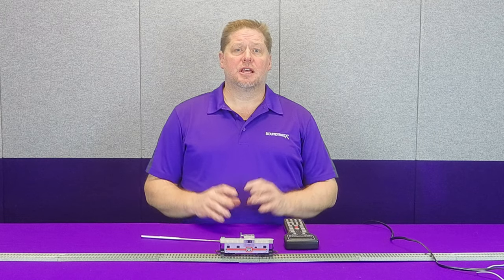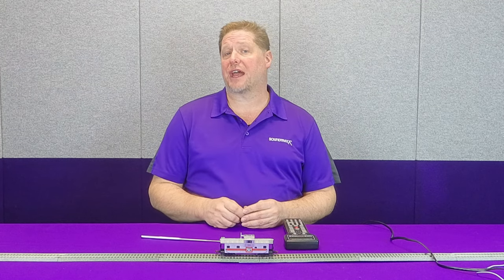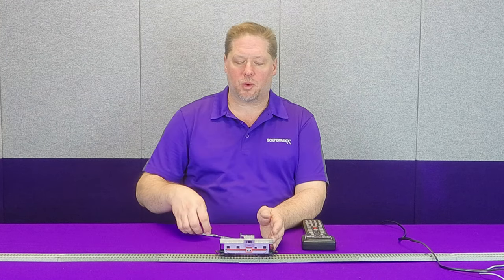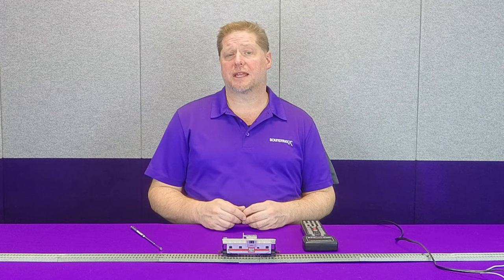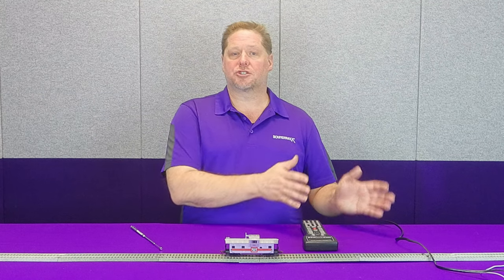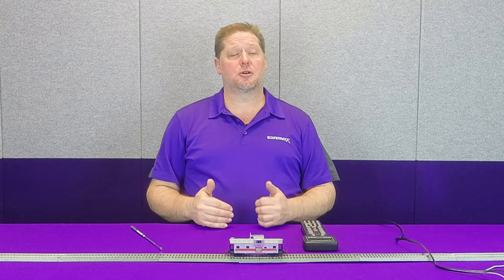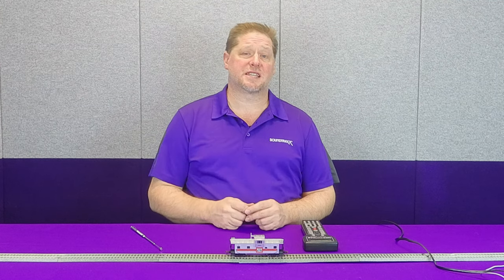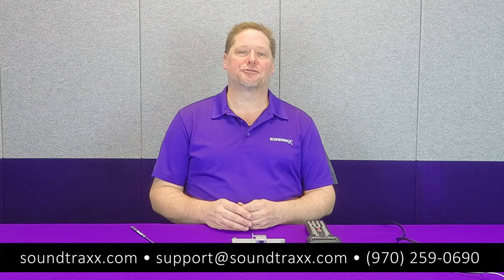Athearn ICC Caboose comes Factory Equipped with SoundCar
Athearn ICC cabooses come factory equipped with full-featured SoundCar decoders. SoundCar is the only DCC decoder to replicate railcar sounds and lighting effects. It includes selections for livestock sounds, airhorns, whistles, bells, and interior and exterior lighting effects for passenger cars, cab cars, and cabooses. Watch now to see it in action!